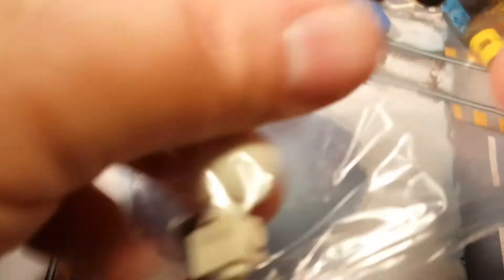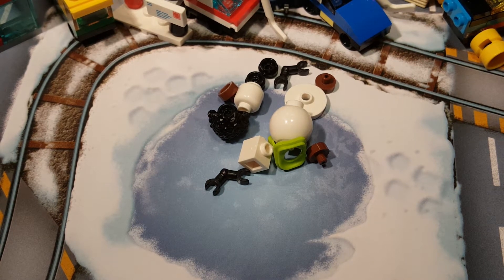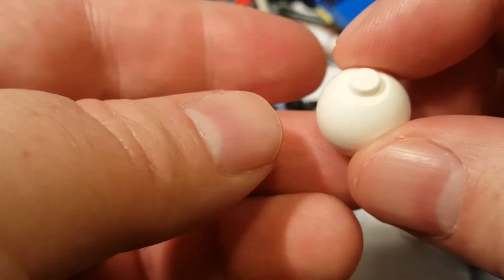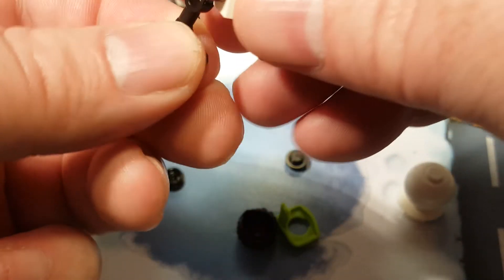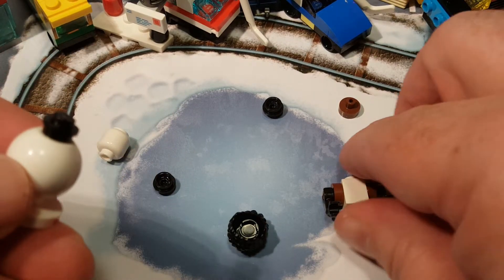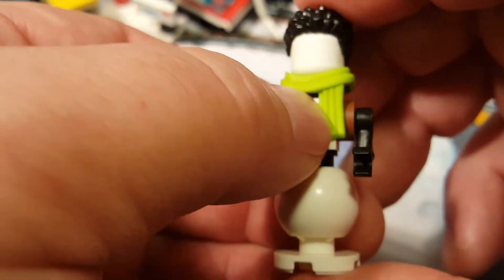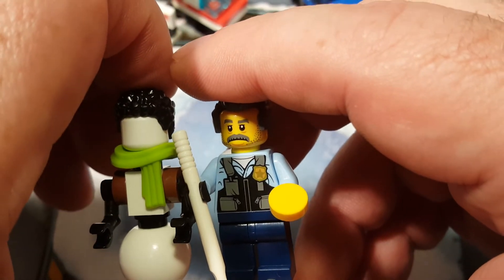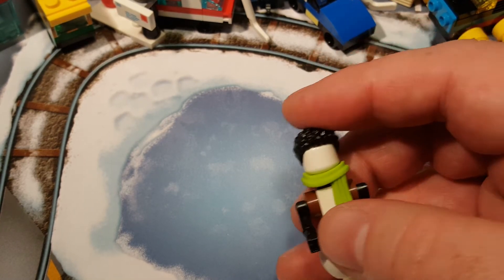Lego Advent '21 Dec 12th